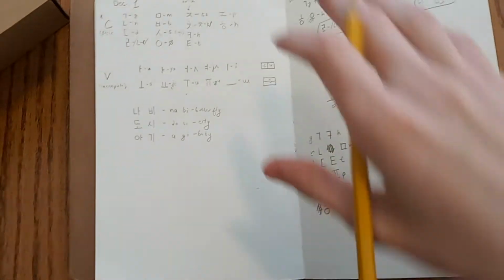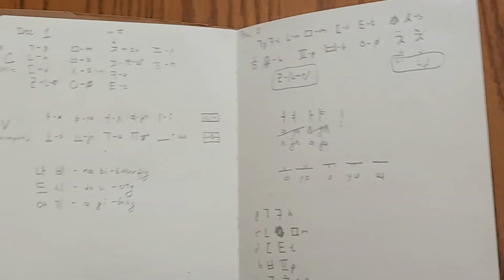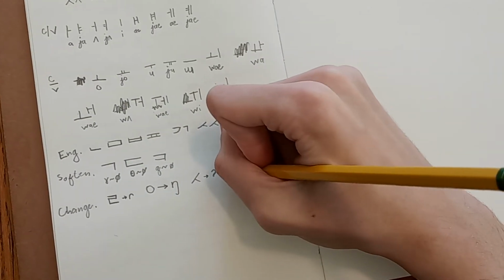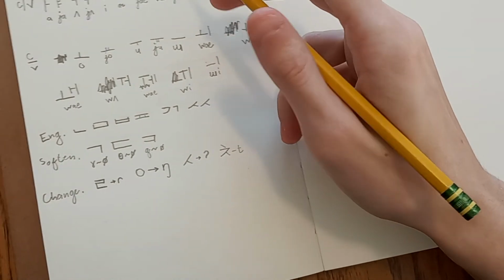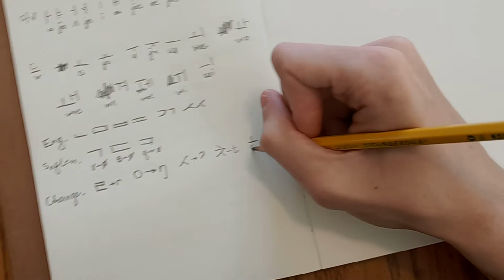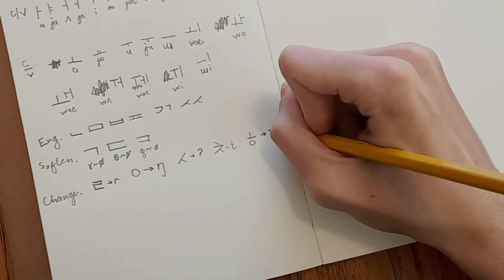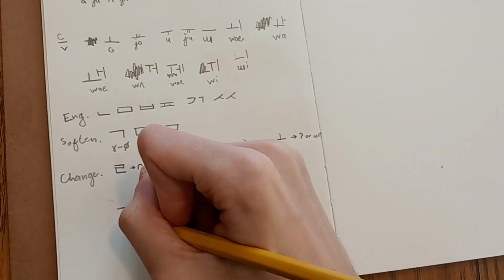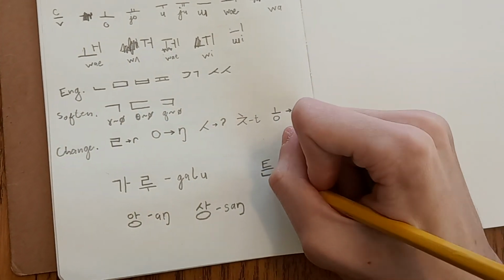How I Do a Script of the Month: Hangul (January 2022)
Thanks to Mime Duck for suggesting I upload more language content, and to K Rad for suggesting Hangul for this month. I filmed it horizontally this time, although the shaky camera was probably even worse (I didn't have time to find a solution other than just holding the camera).

If any of you have any questions, leave them below, and I'll try to get to them now or put them in the progress update video.